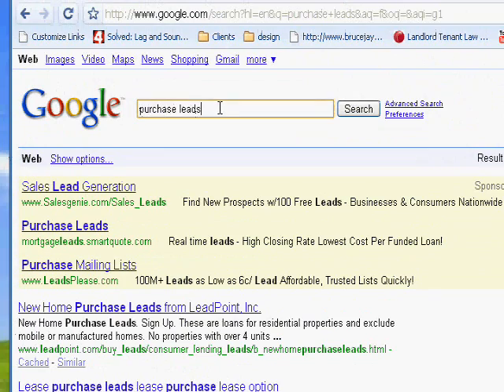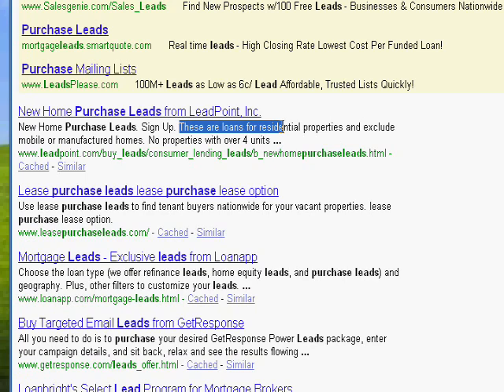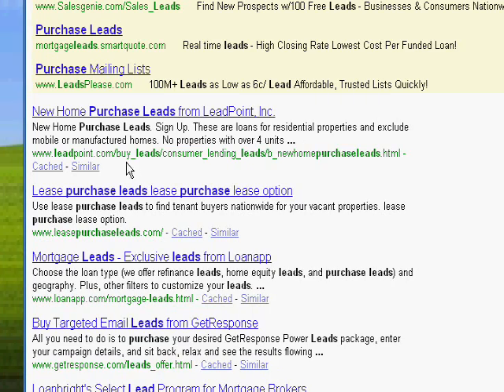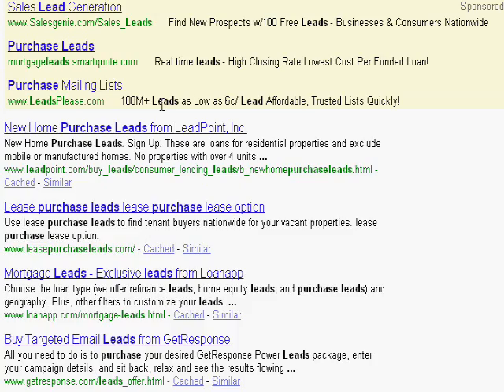What Is Our Approach to Making Money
This is MySalesSource.Net approach to making money.  Real tactics for selling using the internet - utilizing lists that you purchase off of the net, how to track their success, etc...